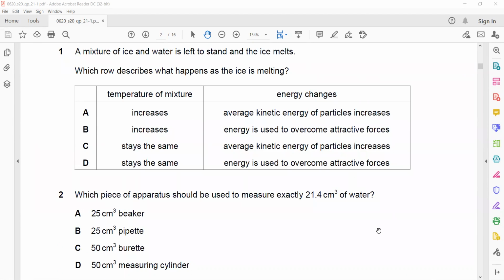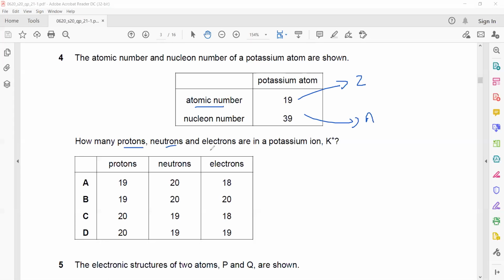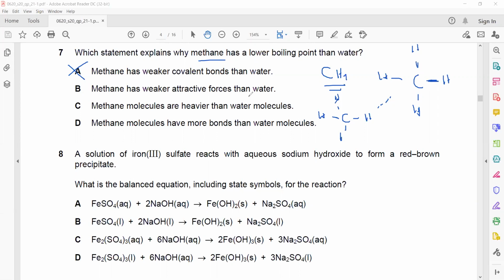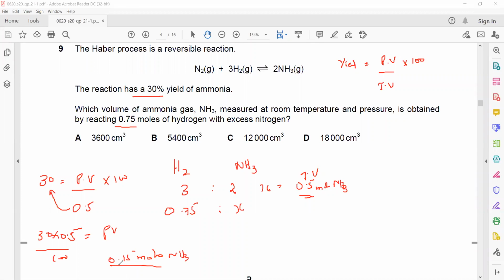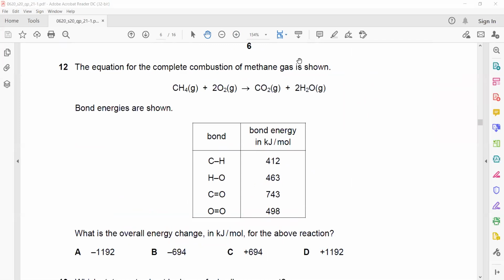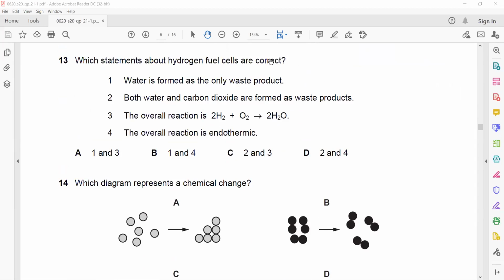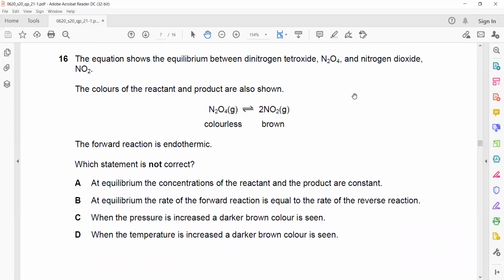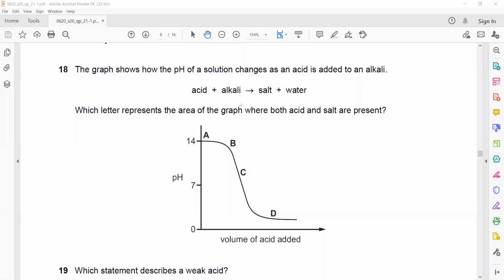May June 20 paper 21 Cambridge IGCSE Chemistry 0620/0971 part a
IGCSE Chemistry May June 20 paper 21